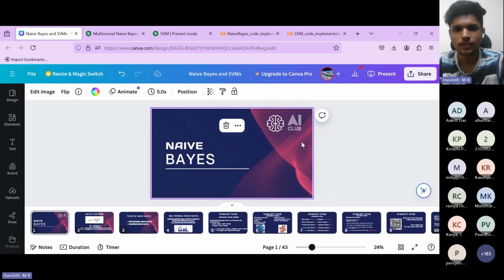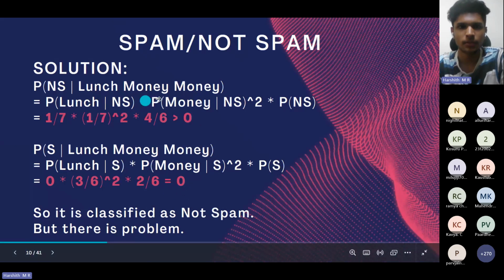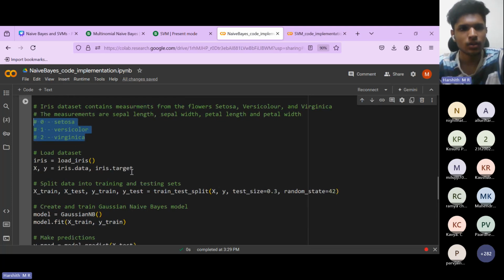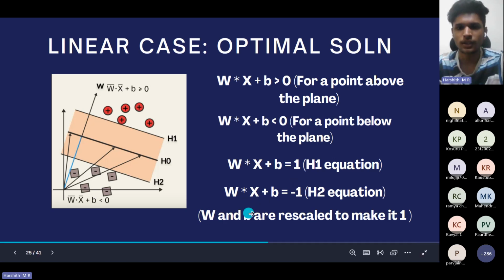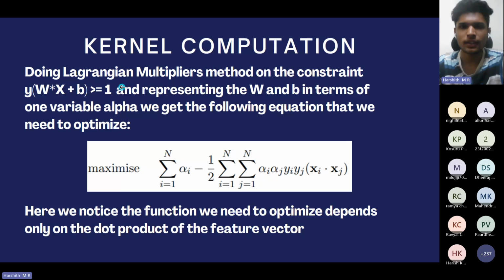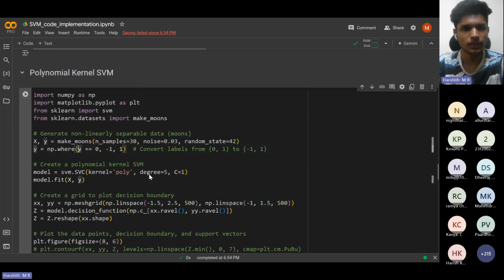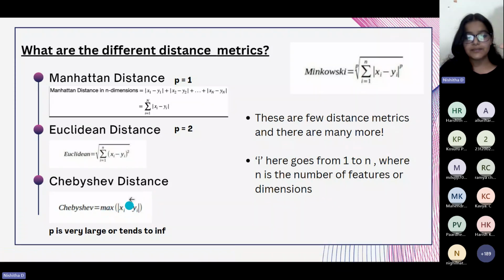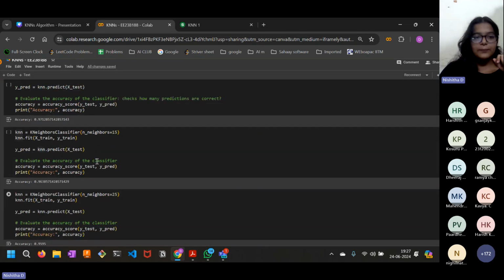Session 4 | AI Club | Summer School 2024